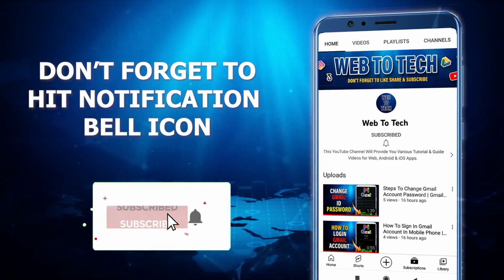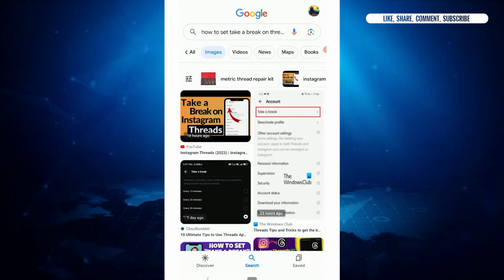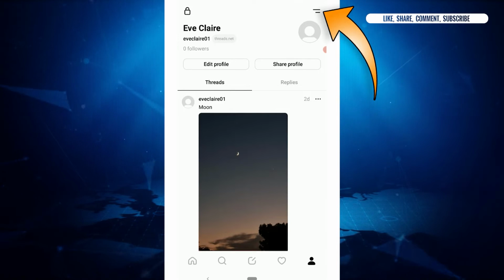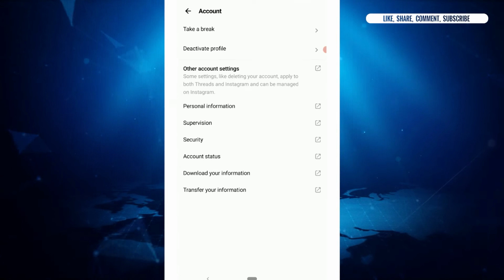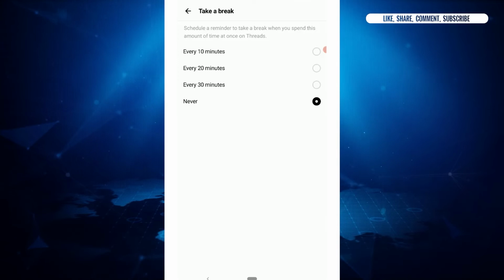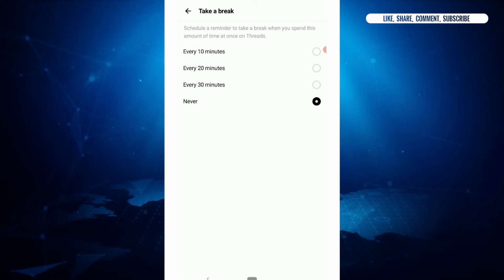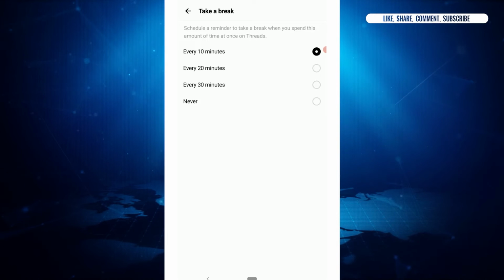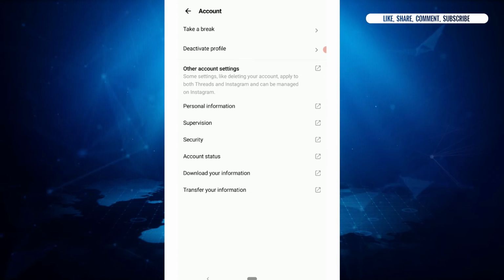How To Set 'Take A Break' On Threads App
You can limit you time spend on Threads app by enabling 'Take a Break' option. Here in this tutorial video I'm going to show you step by step process on How To Set 'Take A Break' On Threads App. Watch the video till end to learn the process.